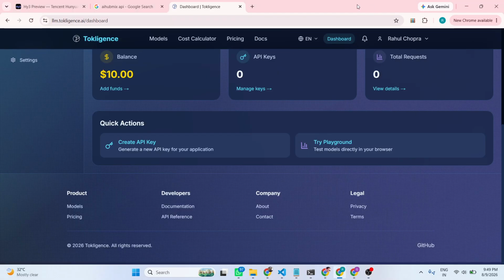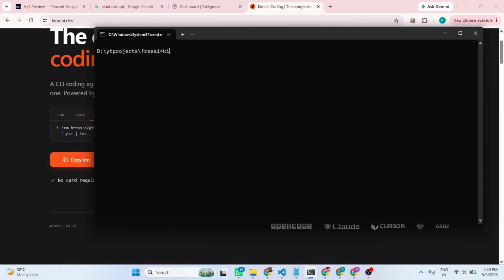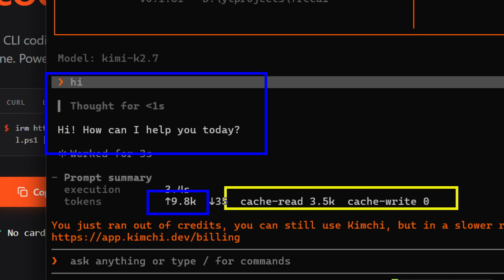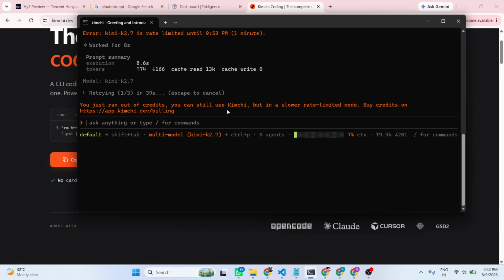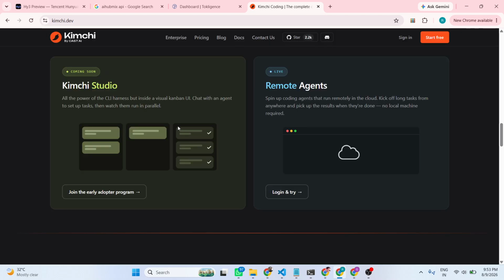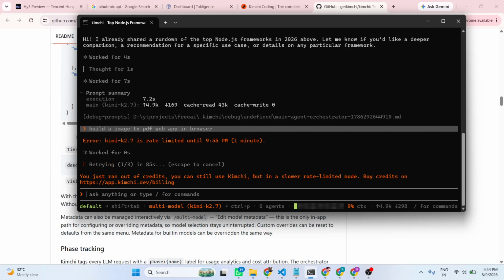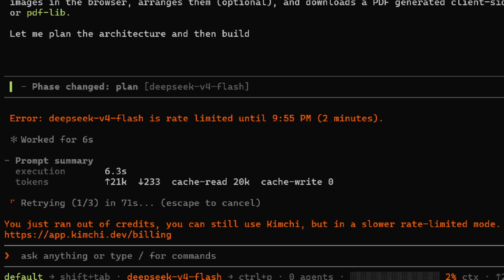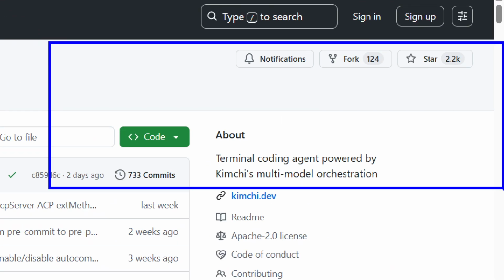How to Use Kimchi AI Coding Agent FREE in 2026 | Claude Code Alternative | Kimi K2.5 & MiniMax